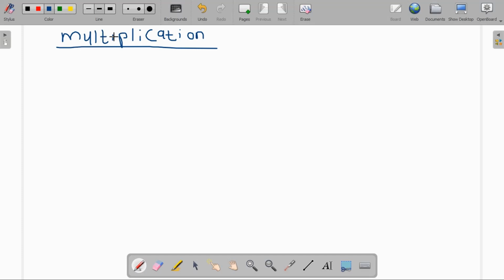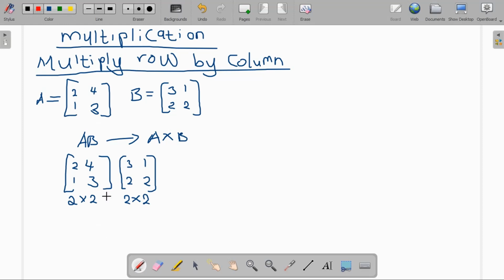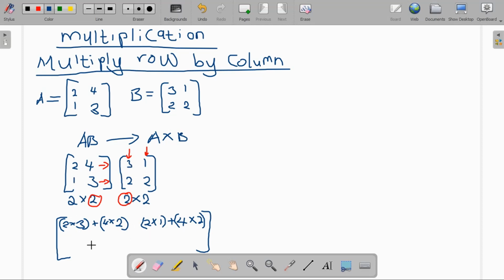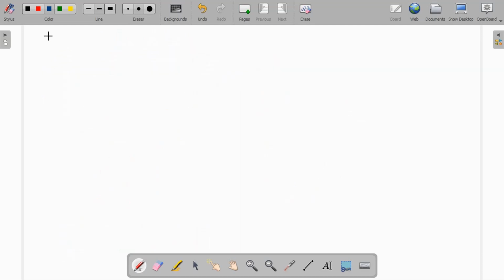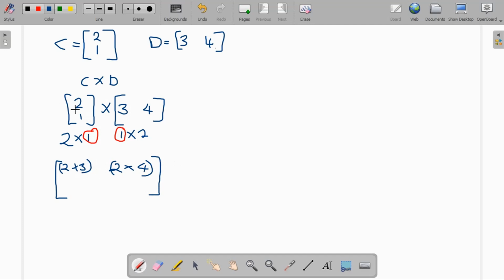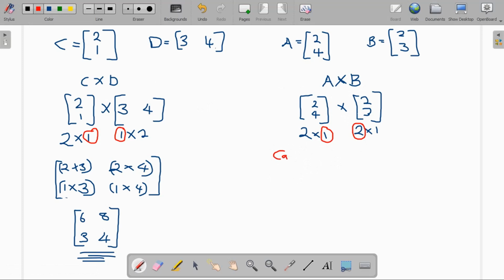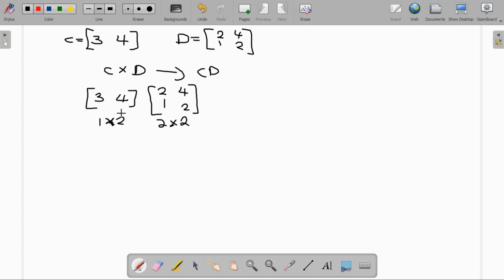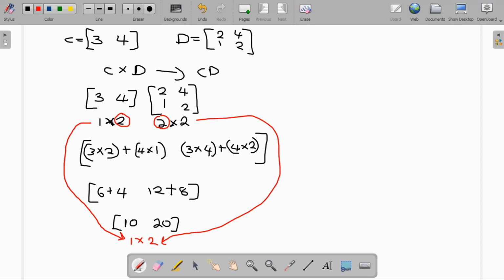How To Solve MATRICES (MULTIPLICATION Of MATRICES) . KenMath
This online math video tutorial shows you How To Solve MATRICES (MULTIPLICATION Of MATRICES), fast and easy. Whether you're high school, college or an adult who wants to learn math, this video is for you. KenMath